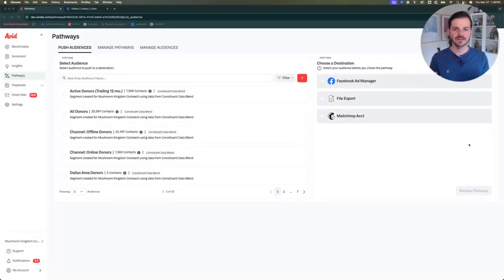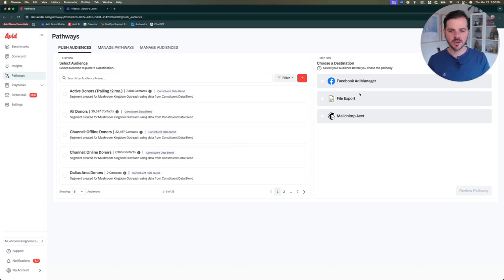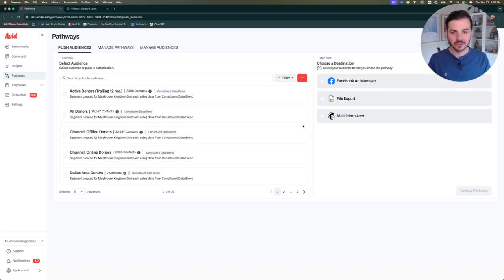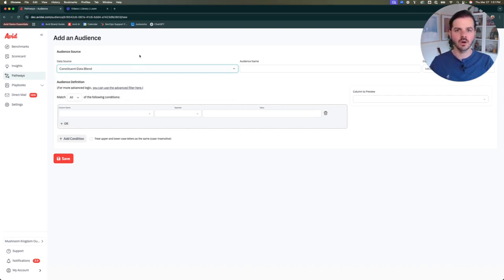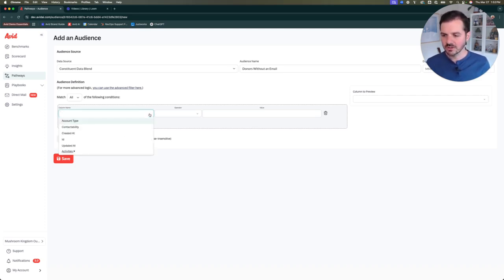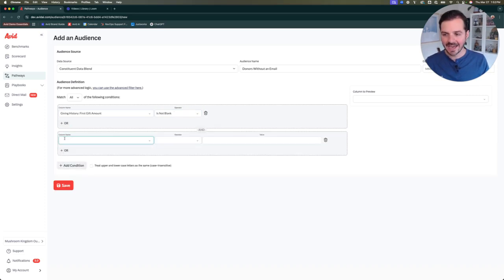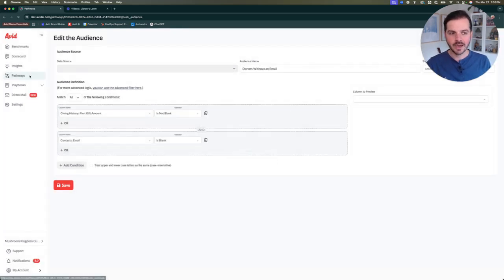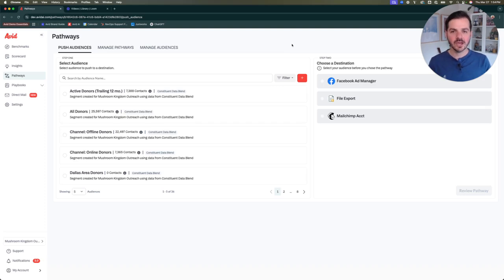Pathways: Creating an Audience from Scratch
Using the Avid Pathways Tool to Take Action on Your Data

Avid: More Than Just Reporting
Avid isn't just a better dashboard or reporting tool. Sure, it can do that—but it’s much more. Avid is the first-ever fundraising agency in the cloud, which means it doesn’t just show you what’s happening in your data; it helps you take action on it. One of the most powerful ways to do that is through the Pathways tool.

What Is the Pathways Tool?
Pathways allows you to create dynamic, always-updating audiences based on the data flowing into Avid and push those audiences into the platforms you use to engage with donors. Whether it’s Facebook Ads, your email platform, or another integration, Pathways ensures your data stays live and up to date—so you can take action without missing a beat.

On the left-hand menu, look for the squiggly icon labeled “Pathways.” Clicking on it brings you to a page that lists:

All the audiences you’ve created

The platforms you can push those audiences to

Options to export your audience as a CSV

How to Create an Audience in Pathways
Creating a new audience in Pathways is simple and powerful. Here’s how:

Click the “+” button to open the Audience Builder.
Choose Your Data Source
Use the Constituent Data Blend to combine all your connected data sources.
Or, select a specific tool if you want to pull from a single platform.
Set Your Audience Criteria

Use the tools to craft the exact audience criteria you need. Keep in mind that you can layer "and" & "or" rules to create nuances audiences that meet all your requirements.

For Example:
First, filter for donors:

Select Giving History » First Gift Amount

Choose “is not blank” (this ensures they’ve made a gift)

Then, filter for missing emails:

Select Contacts » Email

Save Your Audience

Click Save, and your audience is ready to use.

Deploying Your Audience
Once your audience is built, you can push it to a Pathway of your choice:

Sync to an integrated platform (e.g., Facebook Ads, email tools)

Export as a CSV for manual use in another campaign or platform.

Why Use Pathways?
Always Up-to-Date Data: Your audiences continuously update as donor data changes, keeping your data sources as relevant as possible.

Better Campaign Performance: Whether you’re reactivating donors or acquiring new ones, Pathways helps optimize cost per result by ensuring you’re targeting the right people at the right time.

Multi-Channel Activation: Push your audiences seamlessly into the tools where you’re already running campaigns.

Get Started
Jump into the Pathways tool, build an audience, and start seeing how real-time data can supercharge your fundraising campaigns. The right audience, at the right time, with the right message—all powered by Avid.